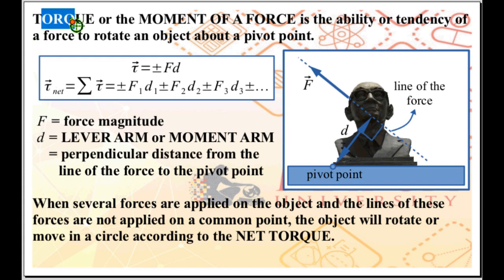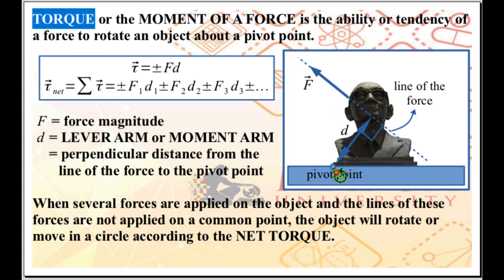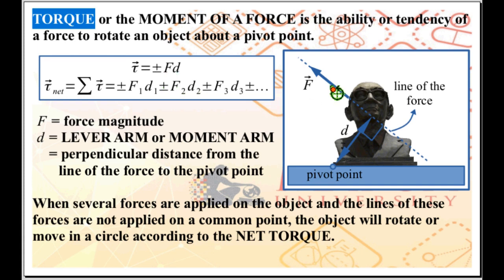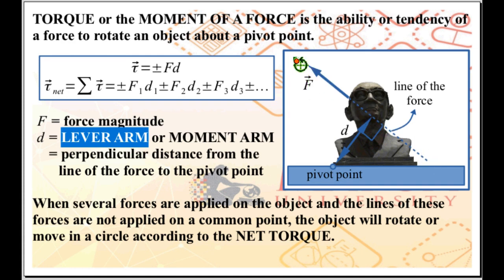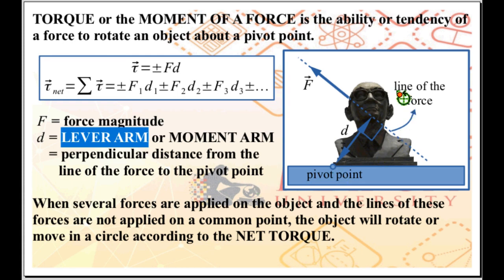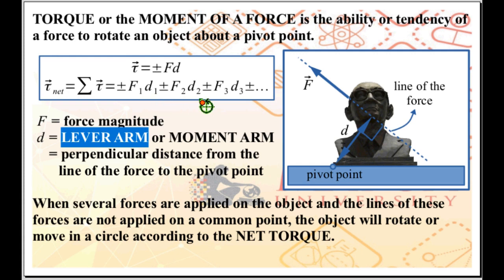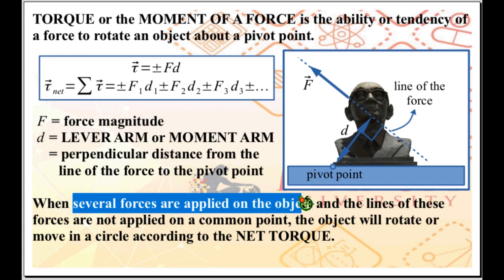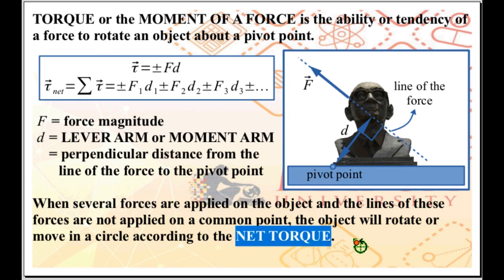ANGULAR MOTION 023 - TORQUE (2021)